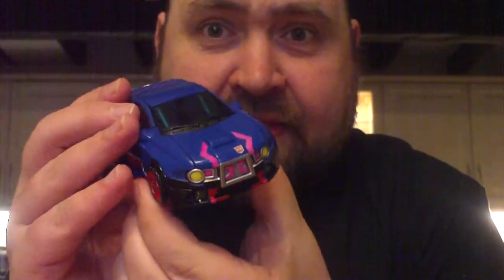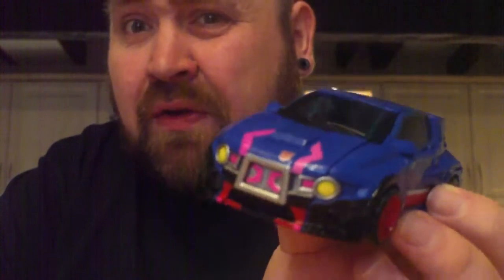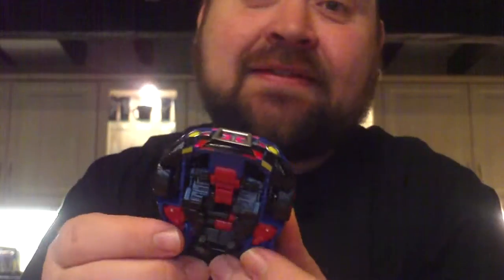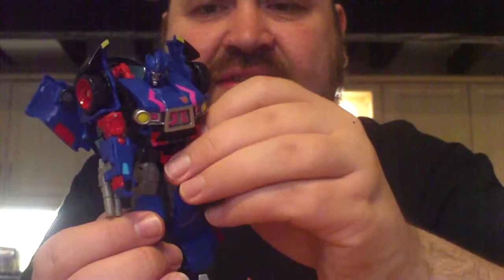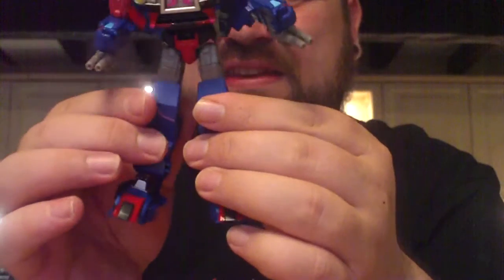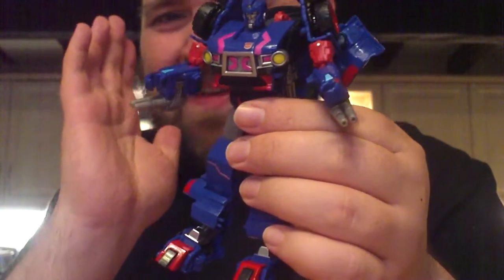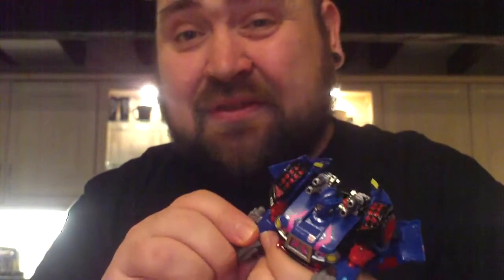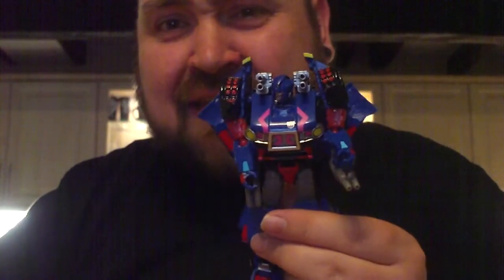LG20 - Skids, Takara Legends Skids - Transformer of the Week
Takara finally get round to doing there version of Generations Skids and he's Beautiful. IDW MTMTE fans rejoice.